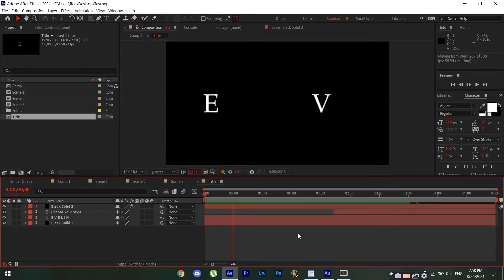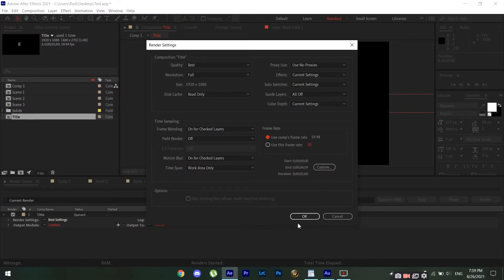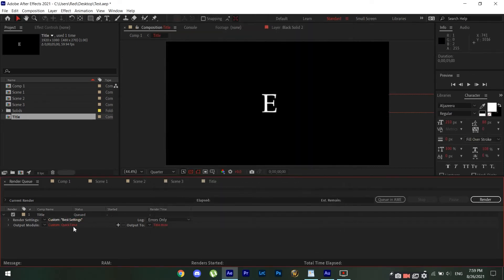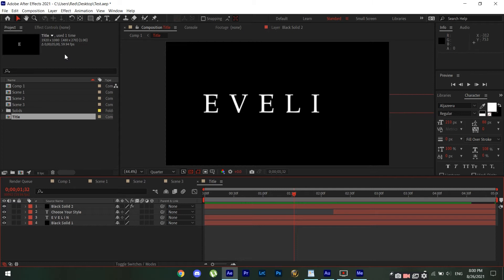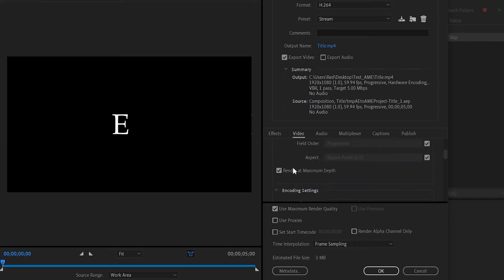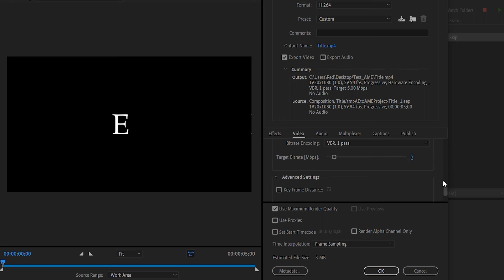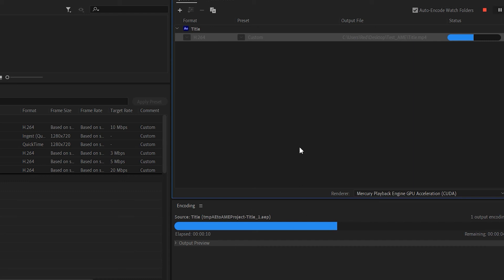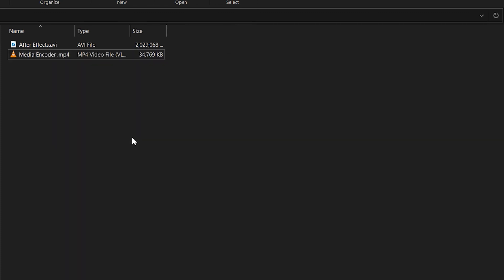MASSIVELY Reduce Render Times & Sizes In Adobe After Effects CC | Save Time & Storage Within Seconds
How's it going everyone, hope you're all having a fantastic day, in this video, I'll go over how I render my After Effects projects, and how you can drastically reduce the file sizes and render times when exporting.